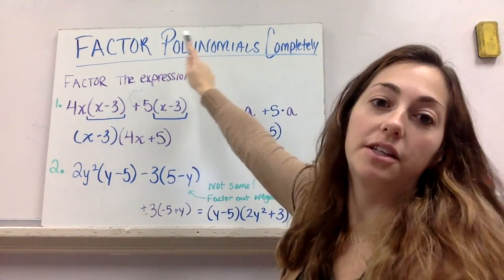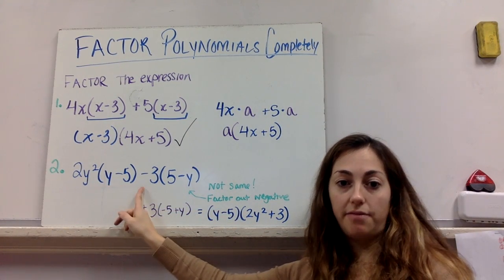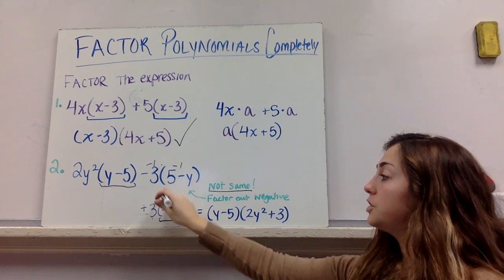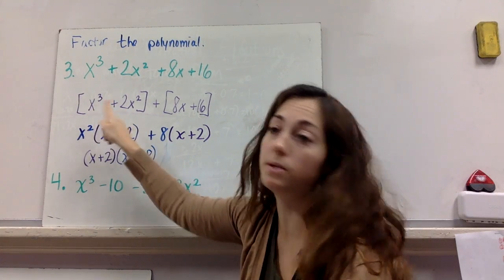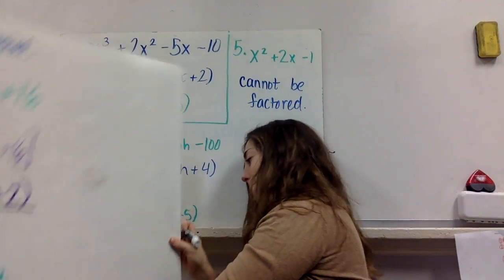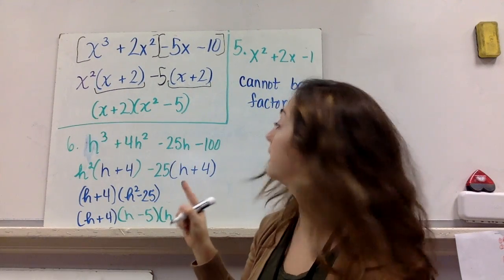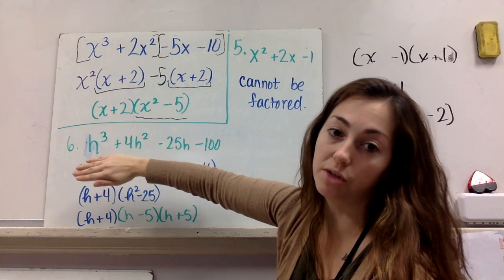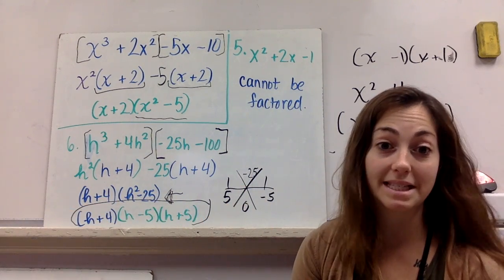Algebra 8.8 factor polynomials completely